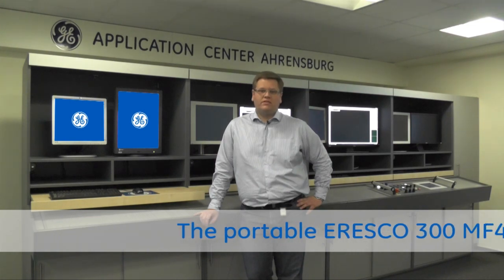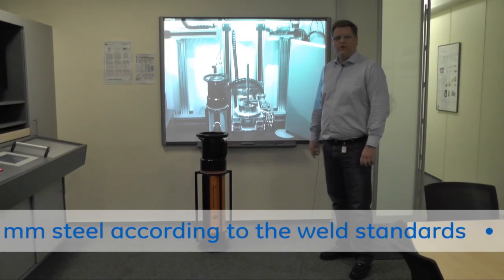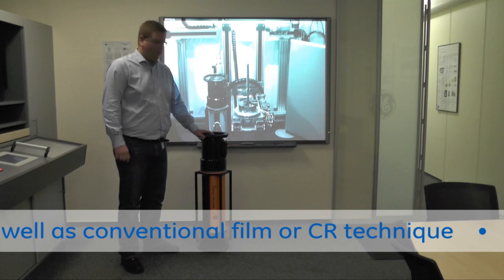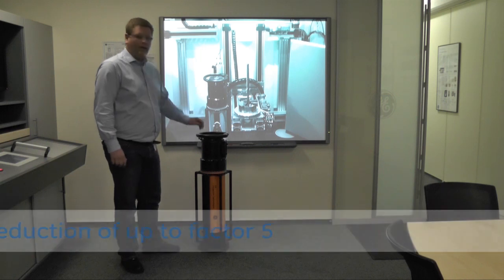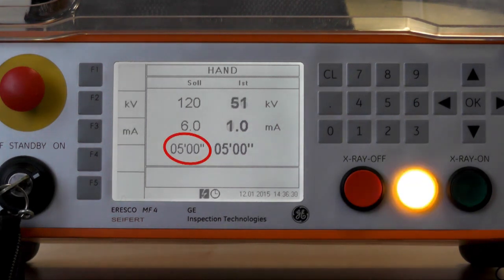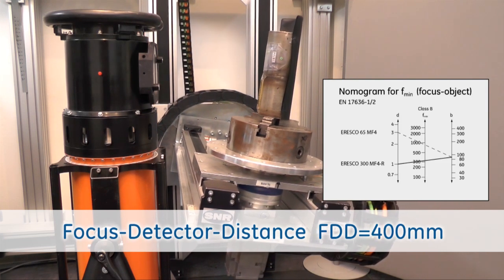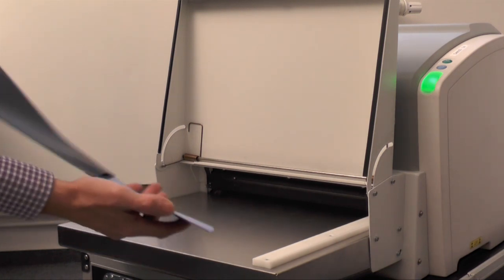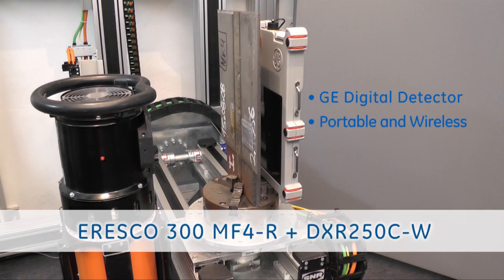New ERESCO 300 kV X ray generator - more efficient radiography with reduced exposure times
Waygate Technologies new portable ERESCO 300 MF4-R 300 kV X-ray unit penetrates up to 65 mm steel according to weld Standards. The small focal spot of 1 mm allows state-of-the-art digital detector array based inspection as well as conventional film or CR technique. With ist small focal spot, an exposure time reduction of up to factor 5 becomes possible making radiography inspection more efficient. Watch an inspection demonstration performed in the radiography laboratory of Waygate Technologies in Ahrensburg, Germany